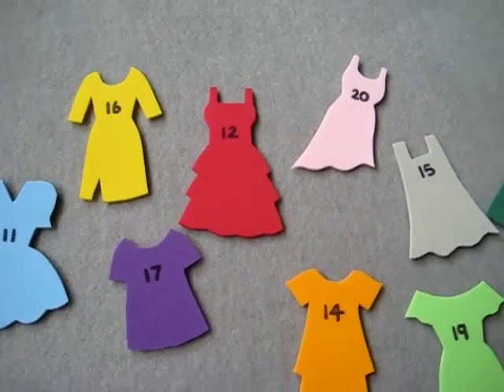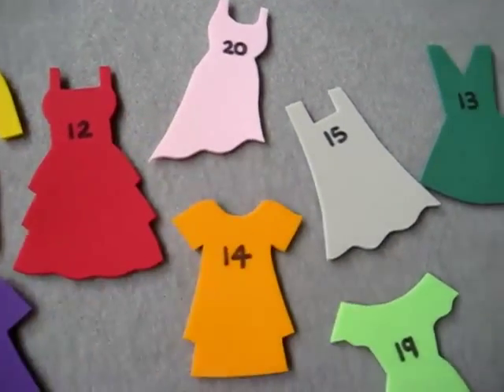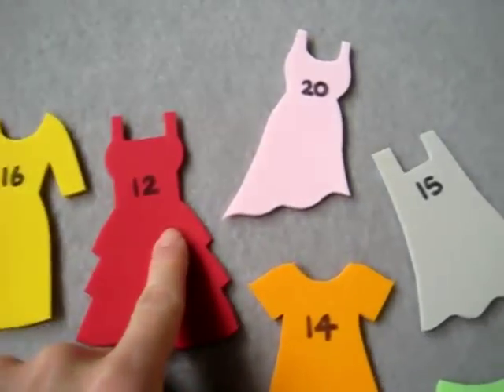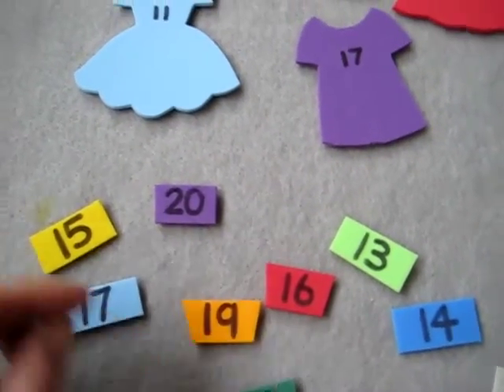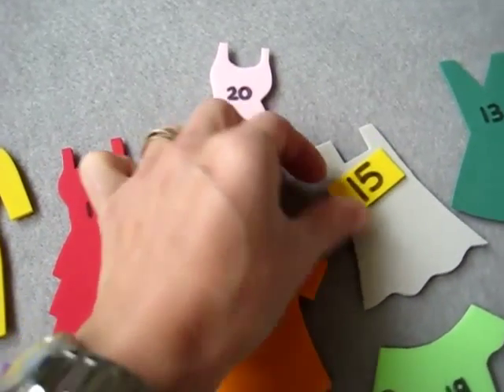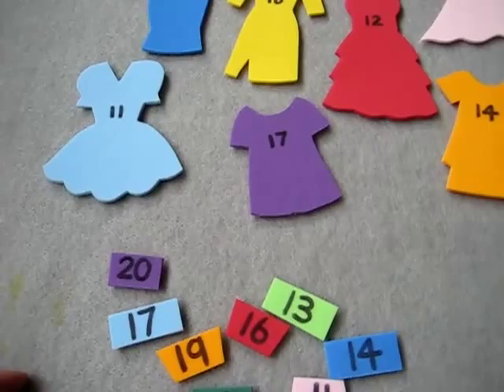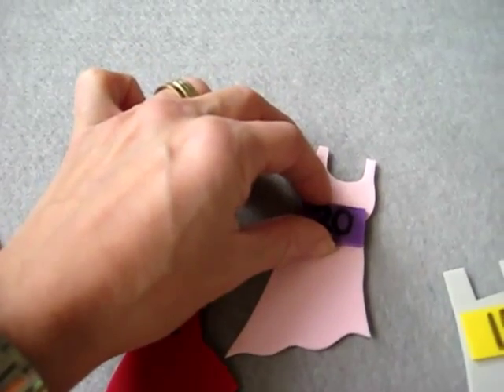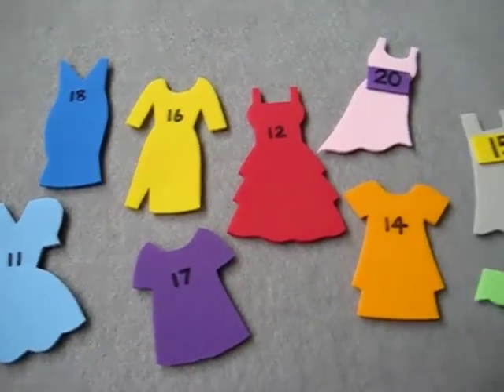Toddler - Math, Colors, Counting, Clothes theme: Match tens numbers with pretty foam dresses.